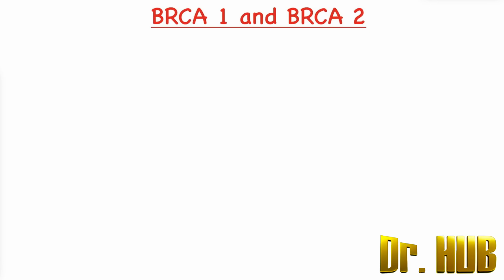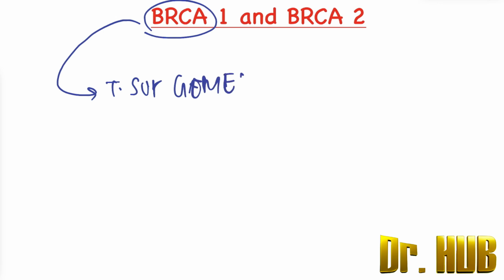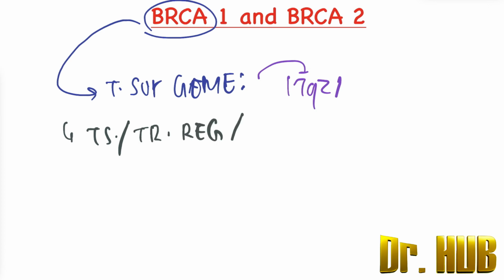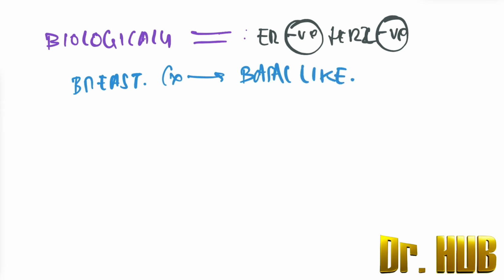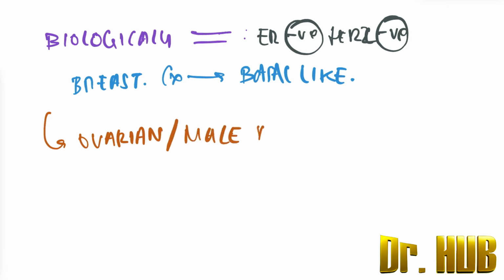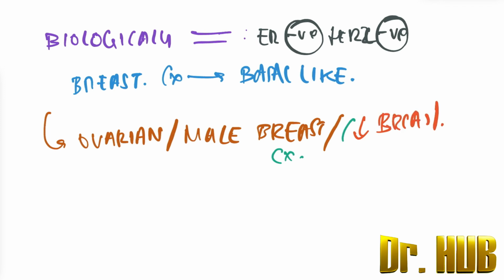BRCA 1 and BRCA 2